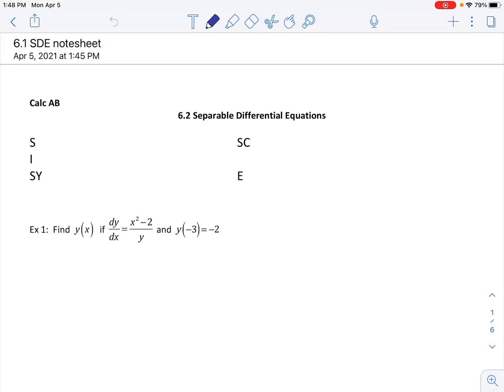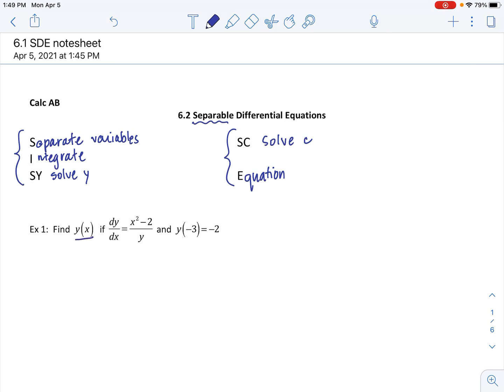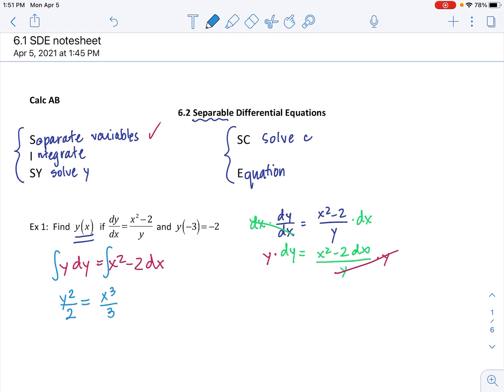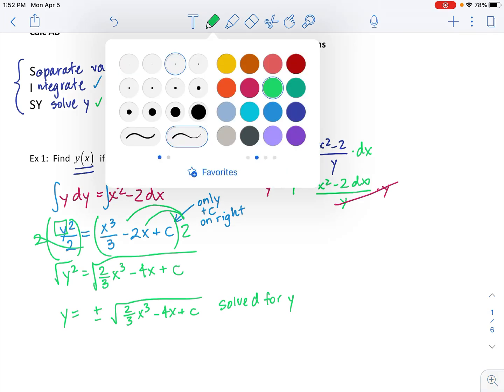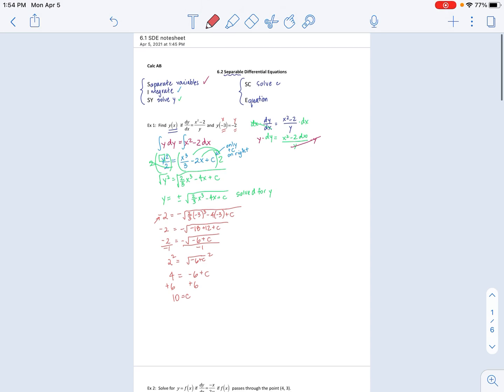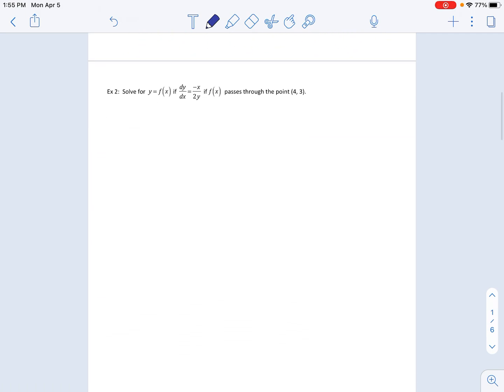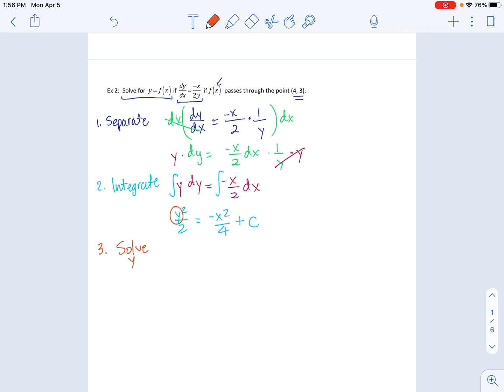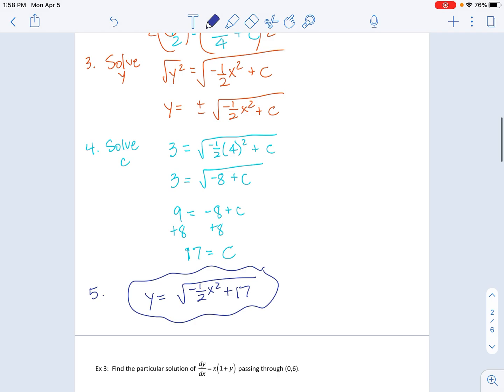6.2 Intro to SDE